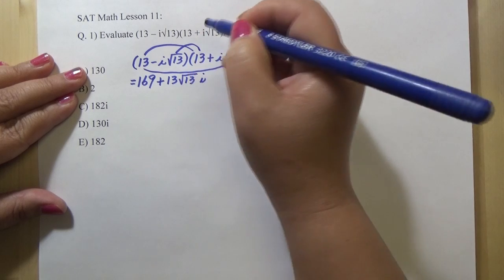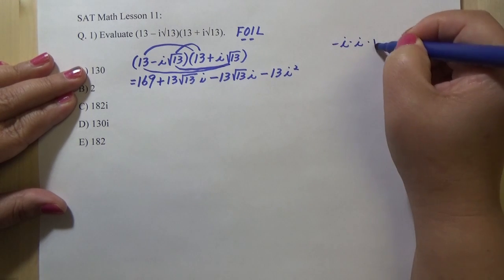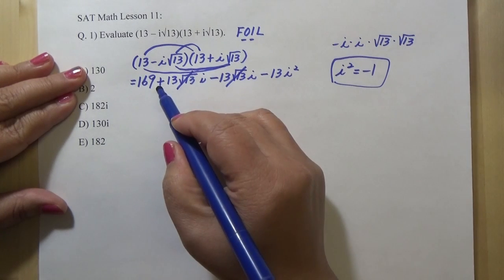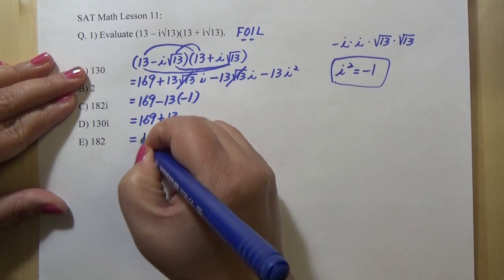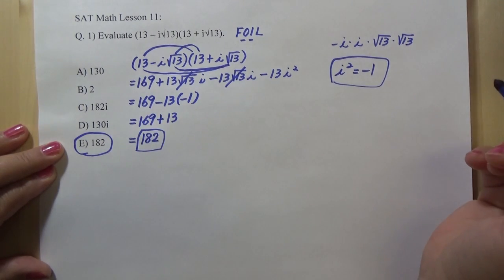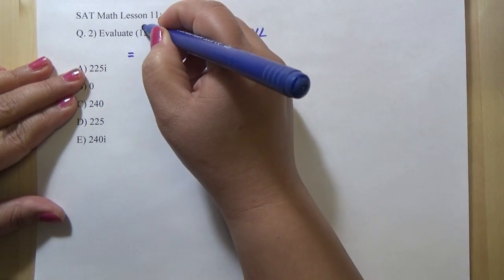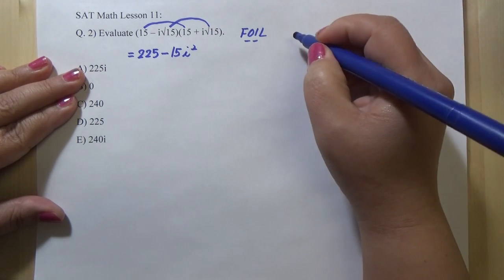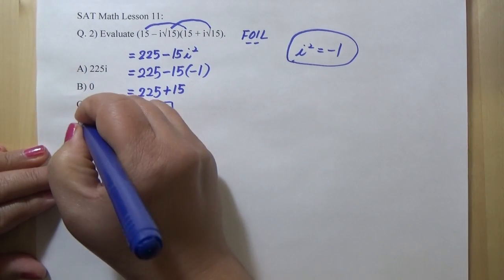SAT Math Lesson 11 - How to multiply complex numbers with square roots.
Hi. I am Ms. P. I am originally from Japan, and I am now a high school mathematics teacher. I would like to support all students to get a high score on the SAT math test. This lesson is practice on how to multiply complex numbers with square roots. Fight on!!